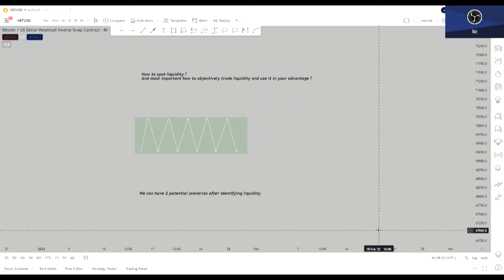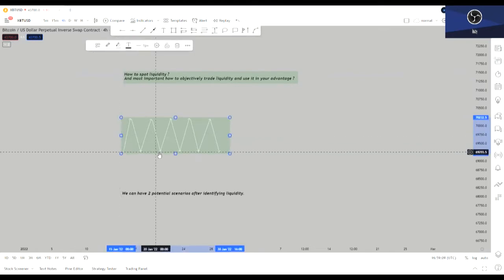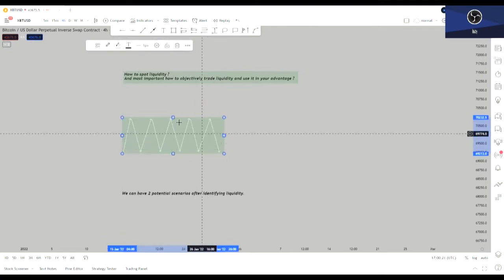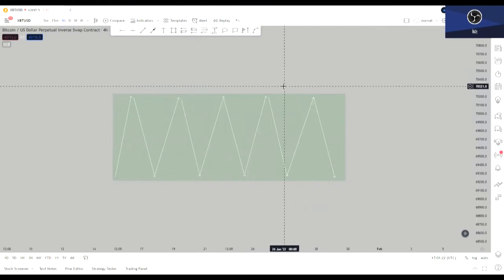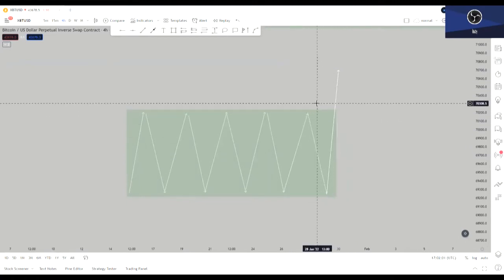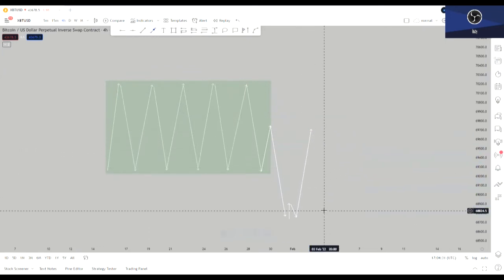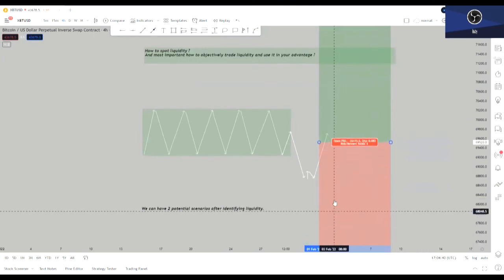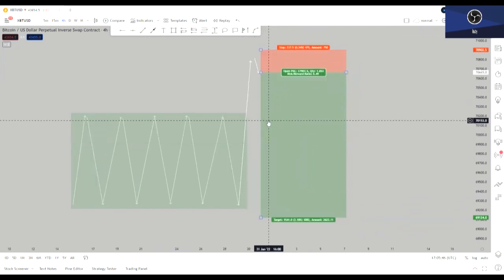How to spot liquidity - Supply & Demand concepts